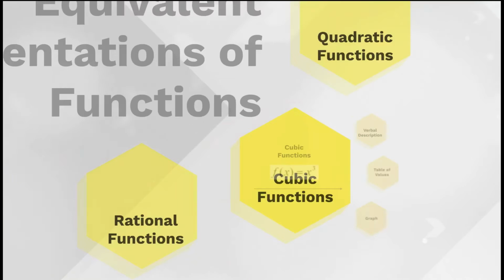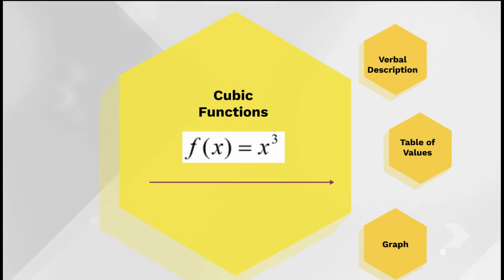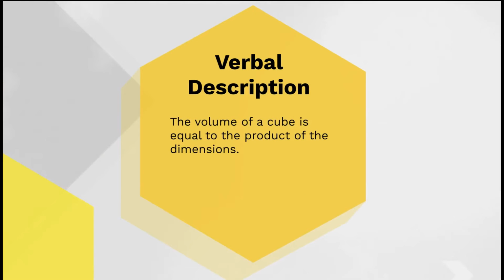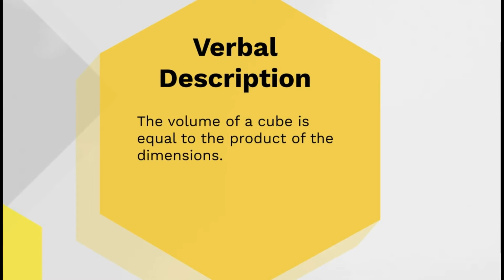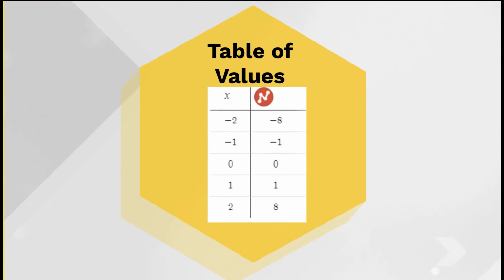Week 1: Representations of Cubic Functions